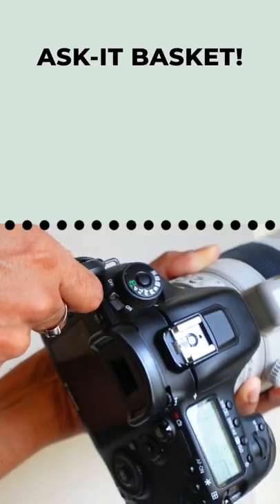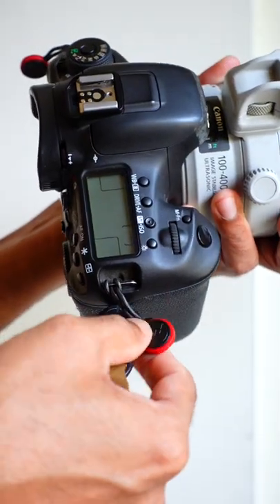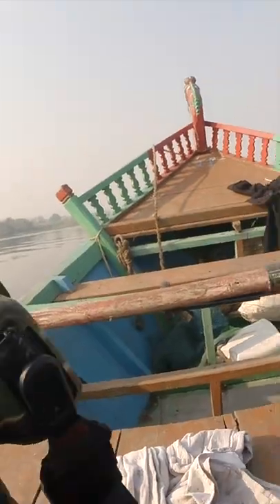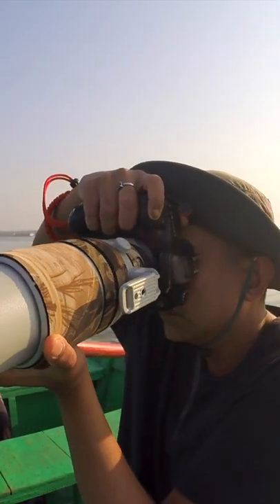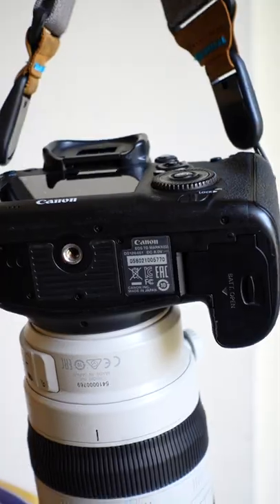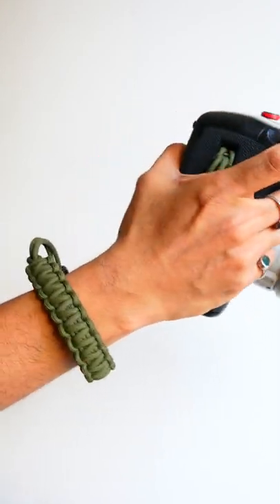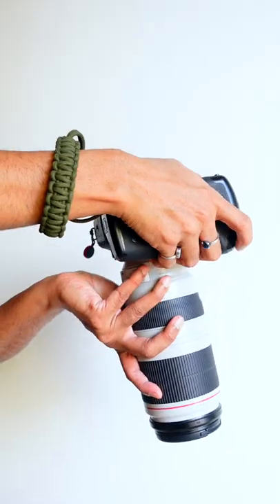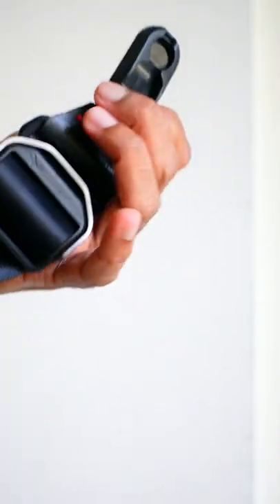Which is the best camera strap for super telephoto lens photography?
Can you use a camera strap on super telephoto lenses for bird and wildlife photography? And even if you can use a camera strap, how effective is it? This video looks at the best camera strap available for any camera, and an alternative to add some level of safety for cameras and lenses that are not conducive to camera straps.

Hand Grip Wrist Strap

Peak Design Slide

Useful videos for bird photographers